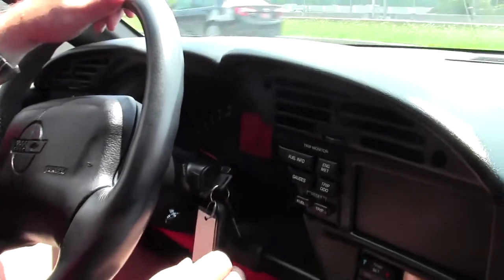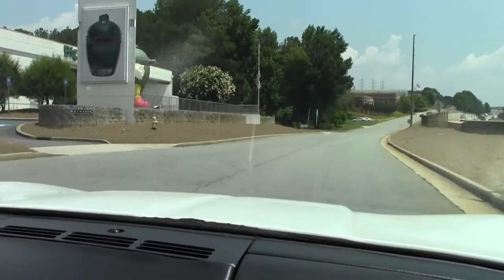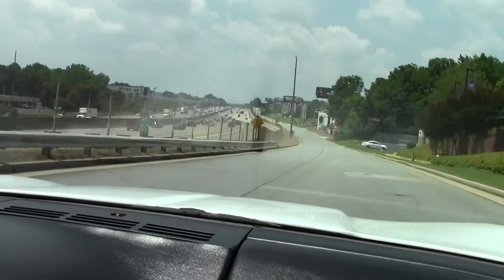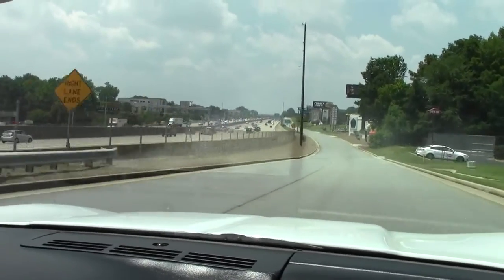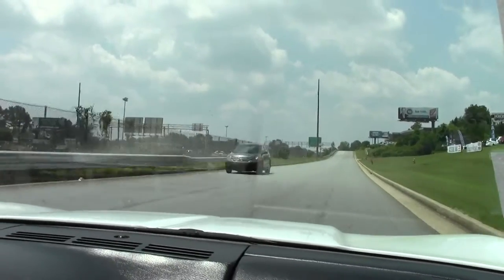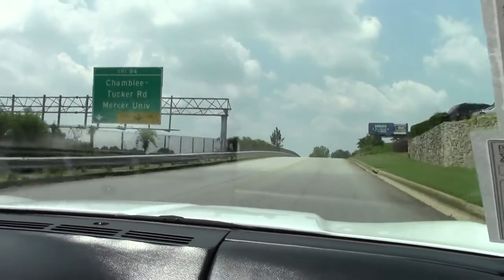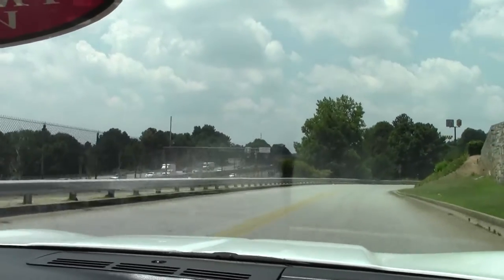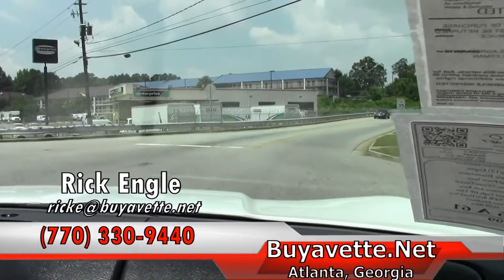1996 Corvette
1996 Corvette For Sale

Arctic White exterior, Red interior. 300hp LT1 engine, automatic transmission, posi rear-end. Features include dual power seats, electronic climate control, Bose Gold AM/FM/CD/Cassette stereo, Performance Axle Ratio, fog lamps, power windows, power steering, power locks, power windows, power brakes, power antenna, tilt, cruise control, ABS, traction control. Coming with a clean Carfax, some nice factory options, and showing 61,154 miles, this 1996 Corvette is in very nice condition. This car's paint is vg, with great shine. Window sweeps are vg-exc, rear hatch seal is BRAND NEW, and the seals for the a-pillars and b-pillars are good-vg, looking to be original. Factory wheels are good-vg, with Goodyear Eagle HP tires showing an average of 7/32nds tread depth remaining in the front, and an average of 6/32nds remaining in the rear. The interior of this 1996 Corvette shows vg factory leather seats and steering wheel, and vg-exc center console and door panels. Additions to this car include Red front and rear bumper fill-ins, clear floor mat protectors, window tint, Black door sill plate covers with White "CORVETTE" script, and a Red center console lid cover with C4 logo. This car features a corrosion-free subframe, has been fully serviced, and all instrument gauges, lights, turn signals, brakes, engine, transmission and rear-end are all in good operating condition. Please do not assume that this is an average condition Corvette, as Buyavette specializes in "hand-picked Corvettes" that are loaded with expensive factory options. All of our Certified Corvettes are way above average condition for the miles. In addition, they are all fully serviced. Consider that sellers rarely spend money getting full service before offering their car for sale. Dealers typically only wash the car before offering it for sale. We however adhere to strict quality control standards when purchasing, as well as inspections and service. All Certified Corvettes are fully serviced and ready to enjoy. This is one of the nicest '96s we've come across in a while -- call us while we have it! 61K Miles.